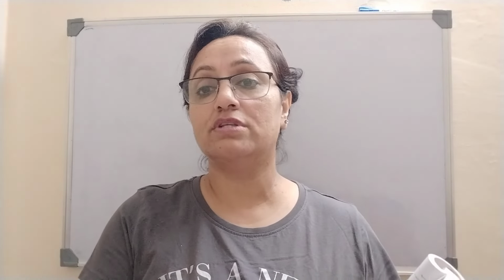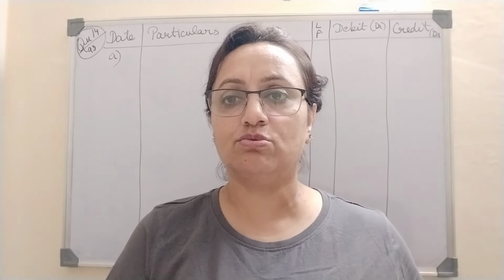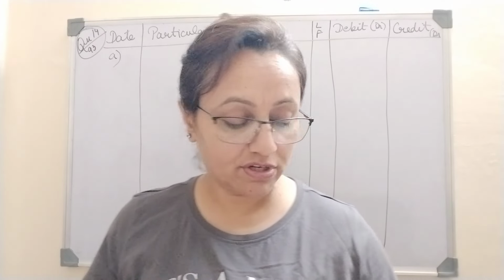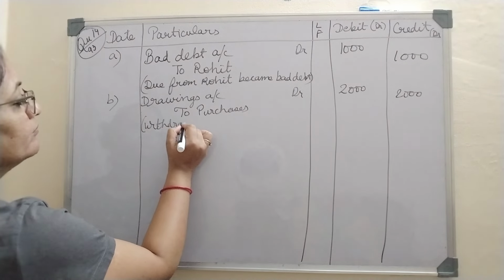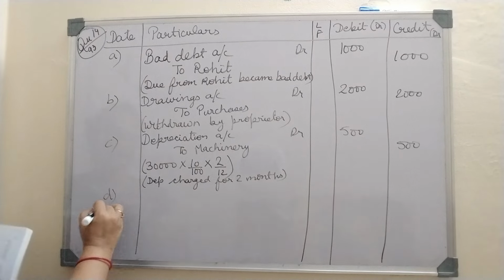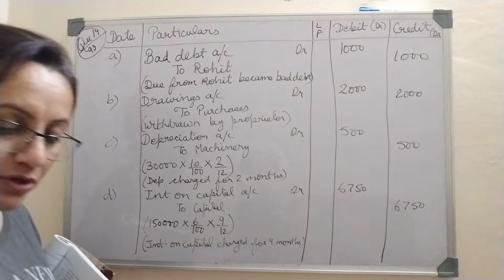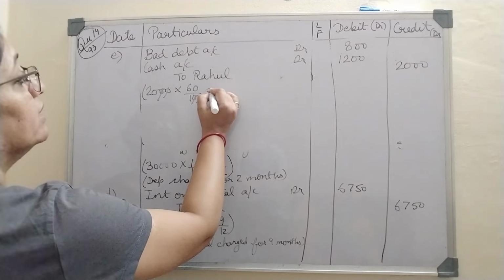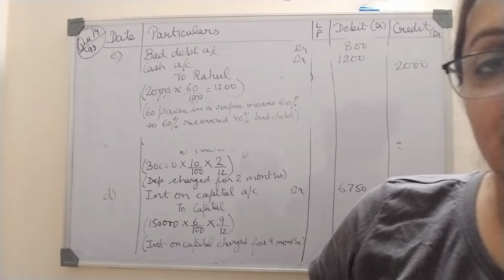Chapter 3, Recording of Transactions, Part 16, Grade 11, Question 14 solution, Accountancy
Question:
Journalise the following transactions in the books of Harpreet Bros

(a) Rs 1,000 due from Rohit are now bad debts.
(b) Goods worth Rs 2,000 were used by the proprietor.
(c) Charge depreciation @ 10% per annum for two months on machine costing Rs 30,000.
(d) Provide interest on capital of Rs 1,50,000 at 6% per month for 9 months.
(e) Rahul become insolvent, who owed is Rs 2,000 a final dividend of 60 paise in a rupee is received from his estate.